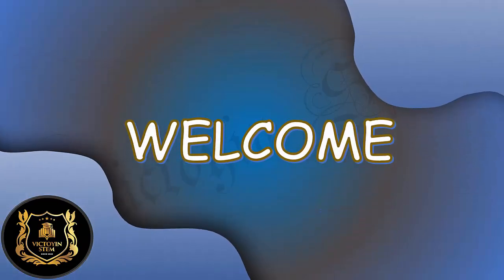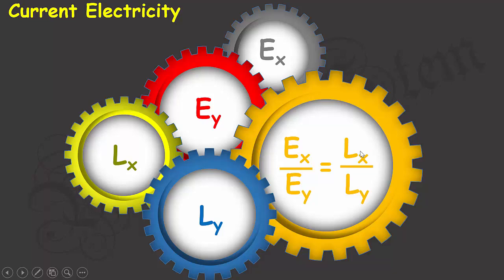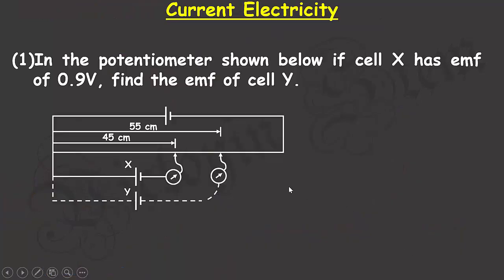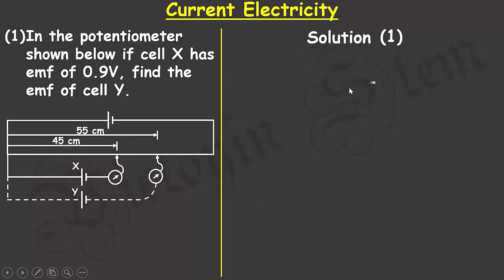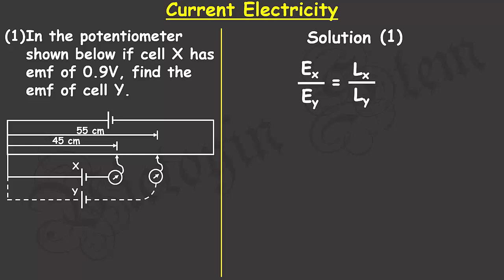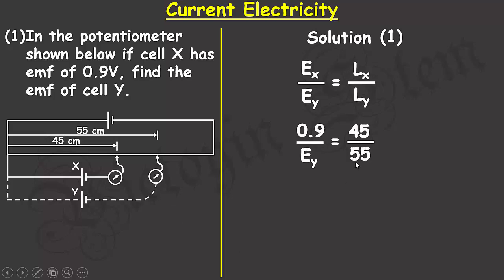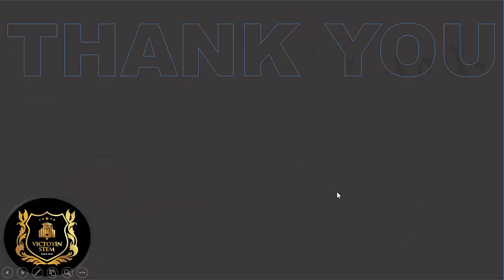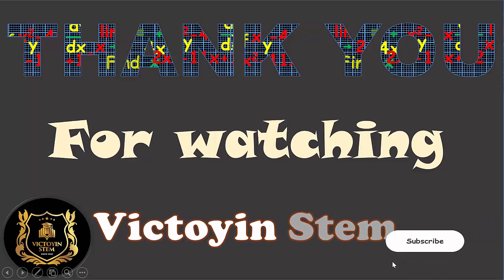Current Electricity 6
In the potentiometer shown below if cell X has emf of 0.9V, find the emf of cell Y.